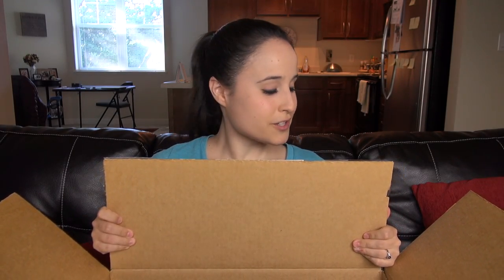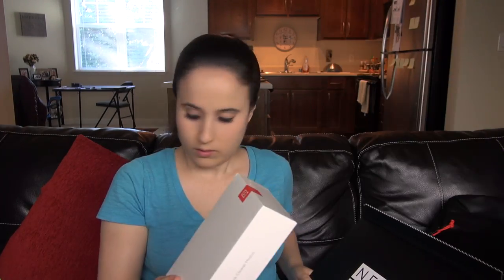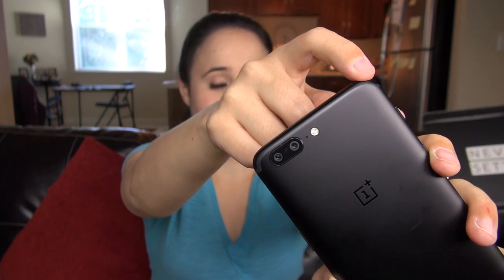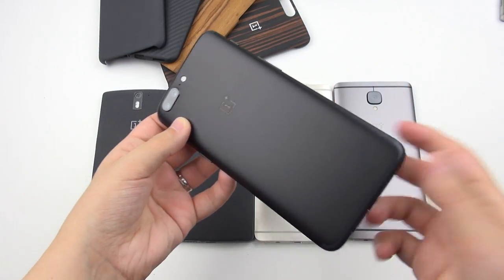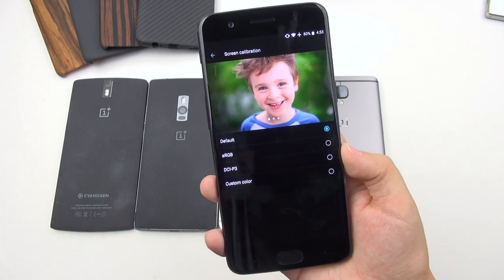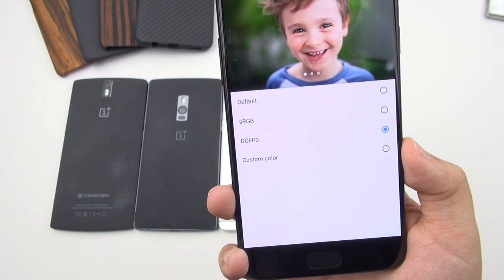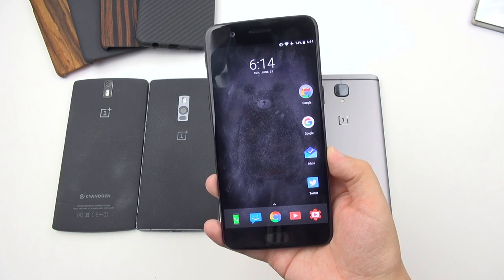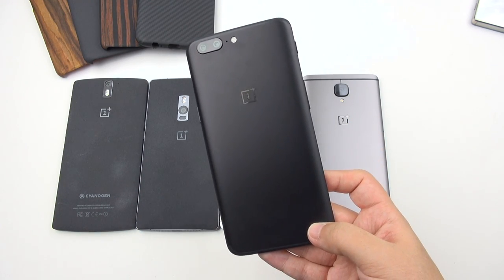OnePlus 5: Unboxing & In-Depth REVIEW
Thank you to LastPass for partnering with me to make this video possible! Check out my full time coded review of the OnePlus 5! It has crazy specs & performance for the price!
1. Intro (0:00)
2. Unboxing (0:18)
3. Thank you to LastPass for supporting my channel! (5:25)
4. A look at OnePlus case/shell options (6:54)
5. Comparison to the look of all the older models (8:40)
6. A look around the device (9:47)
7. Thoughts on performance WITHOUT CHEATING - Including ram, smoothness, etc (11:26)
8. Display Quality & Analysis (15:51)
9. Battery performance & charging (18:21)
10. The cameras - thoughts on implementation/marketing (19:35)
11. Camera strengths & weaknesses (20:52)
12. Camera Interface (22:43)
13. My favorite features (24:57)
14. Conclusions & Outro (26:48)